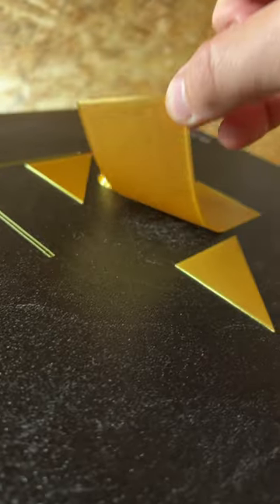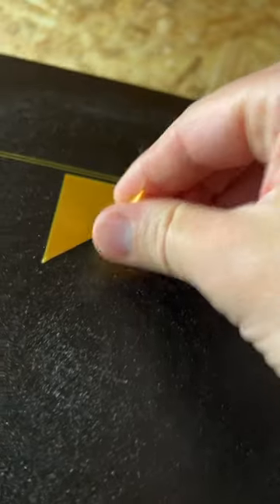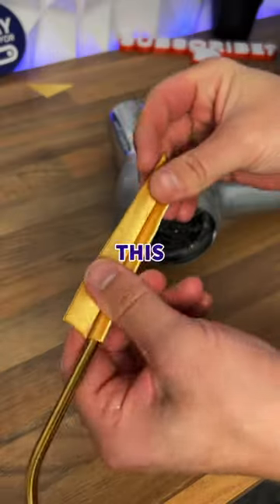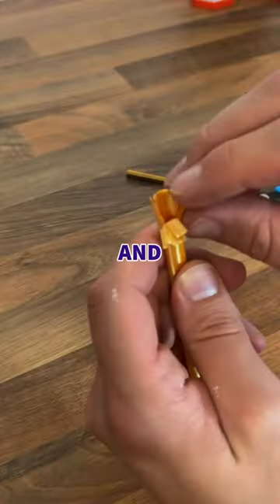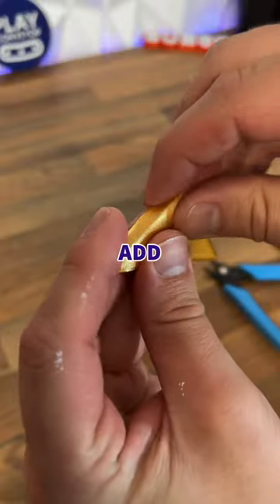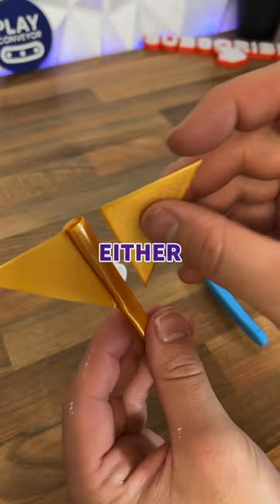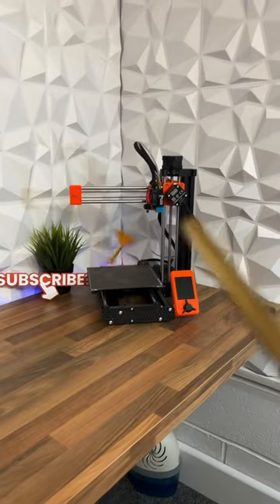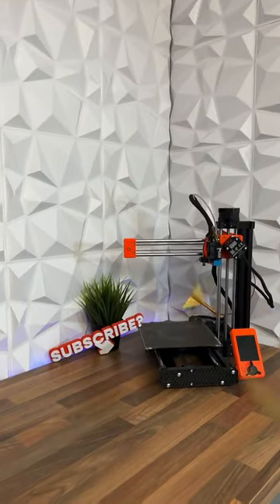3D printing ORIGAMI blow ROCKET! 🚀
This is something we have wanted to try with 3D printing for a while, and was always something I loved making with paper when I was a kid...

What other craft things do you think we can make with 3D printing?

We used @esun-3D Gold PLA pro for the rocket!